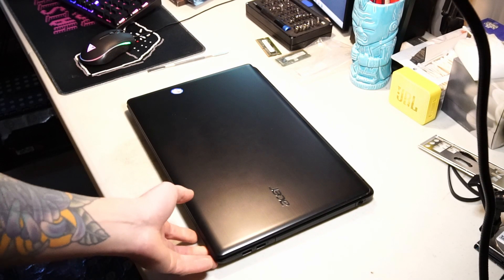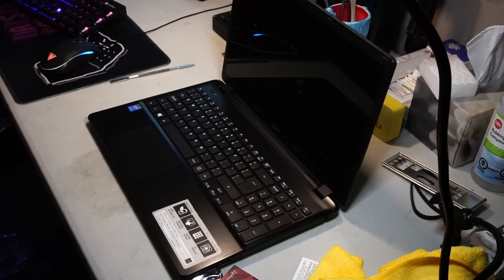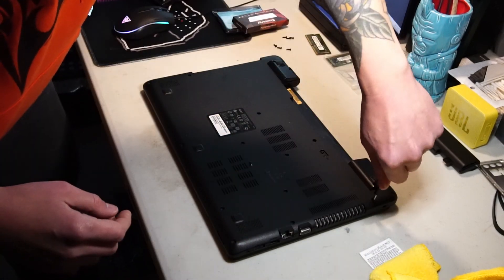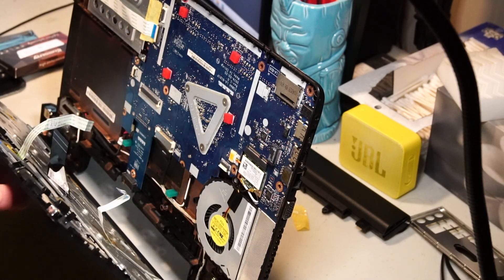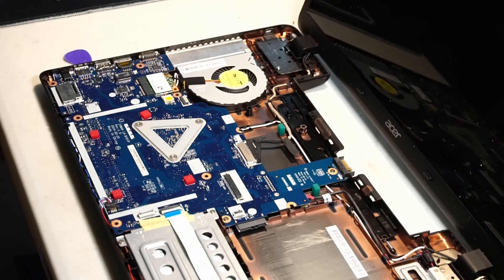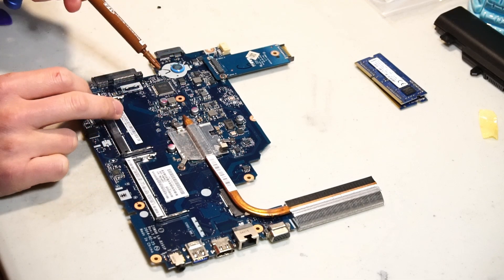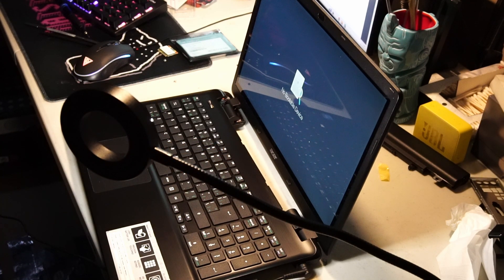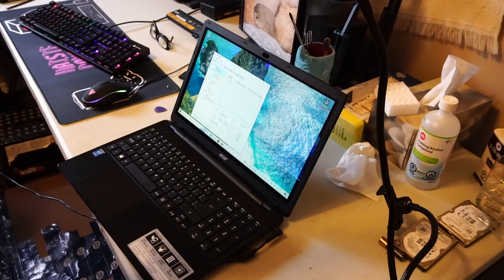Acer Aspire E5-571 (Z5WAH) SSD & RAM Upgrade Install + New Thermal Paste (2024)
I  service a Acer Aspire E5-571 (Z5WAH) Laptop
Windows 10 Pro 64-bit
16GB Kuesuny DDR3 1600MHz RAM
256GB Timetec SD07 Solid State Drive